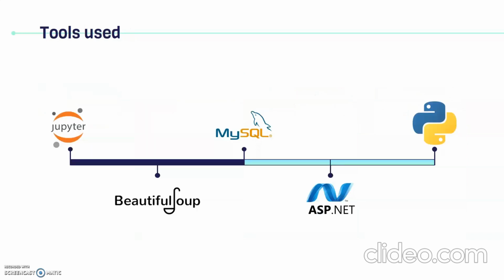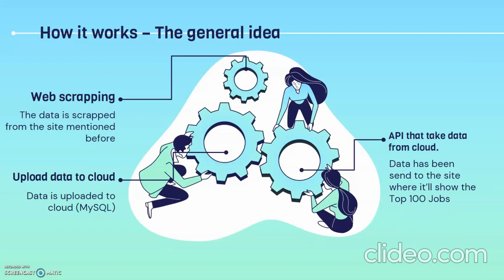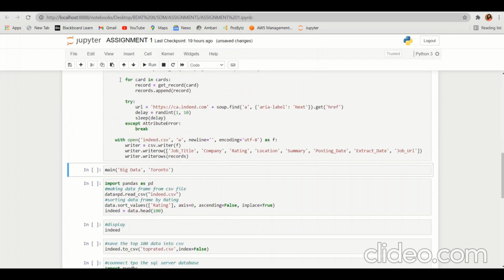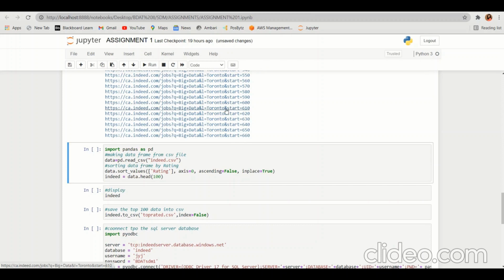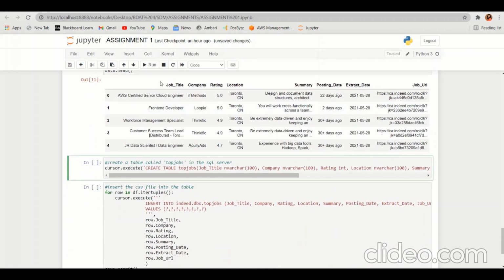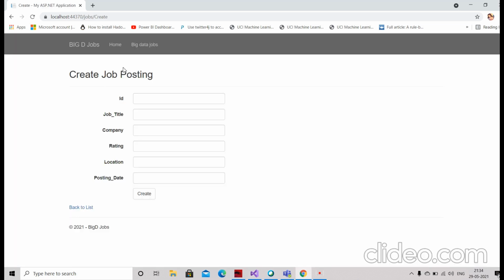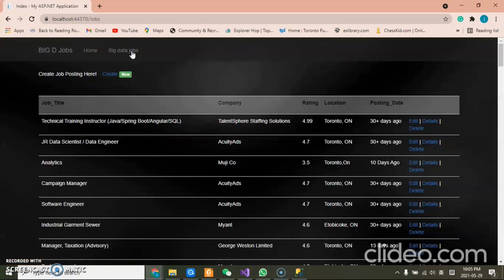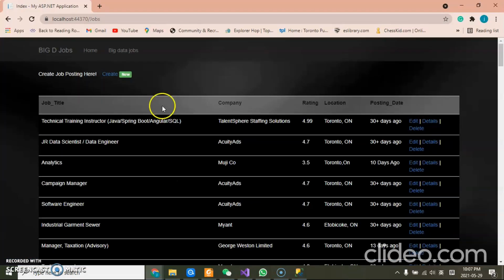Assignment 1 Social Data mining